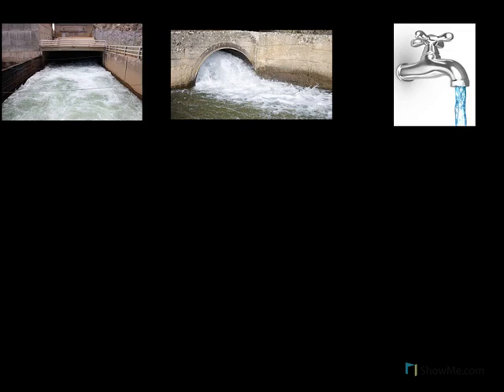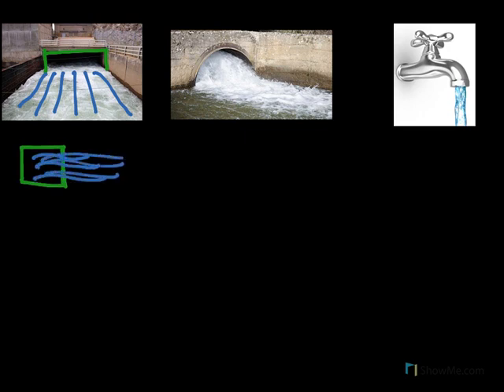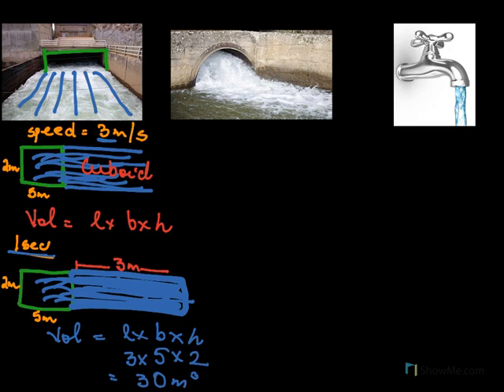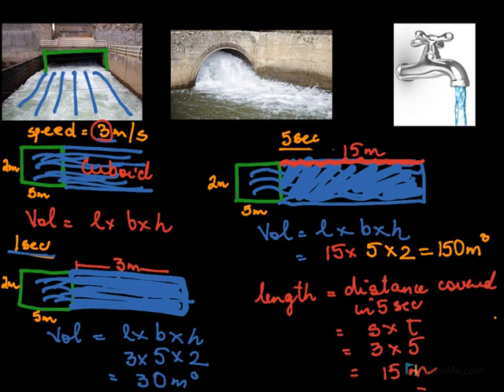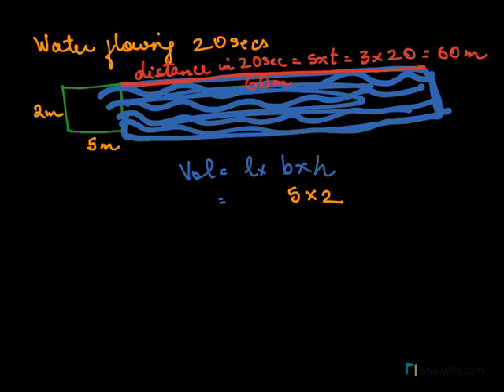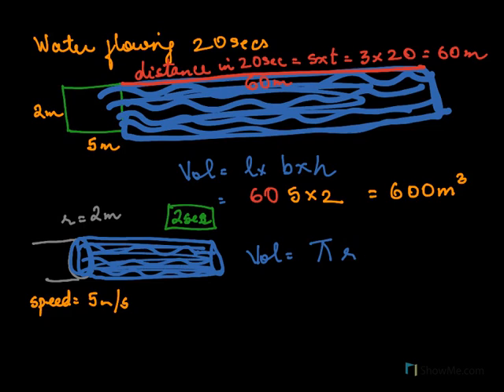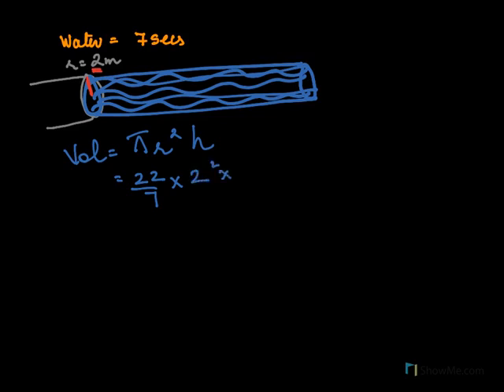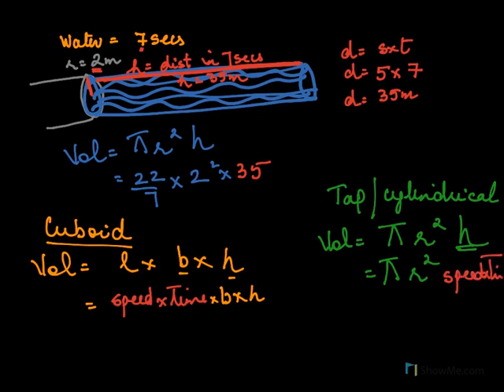Class 10/Volume Surface/Water flowing